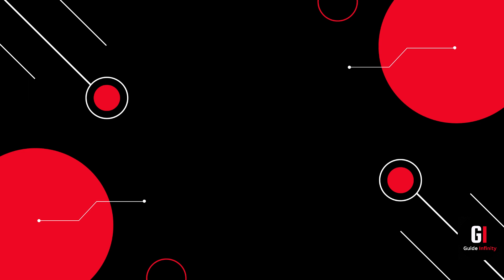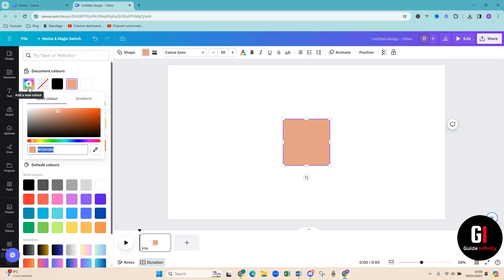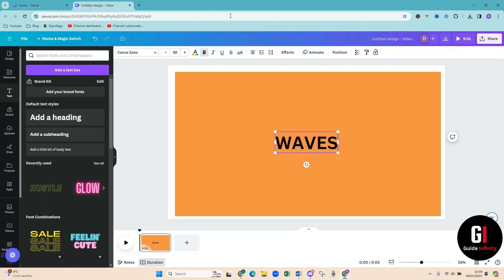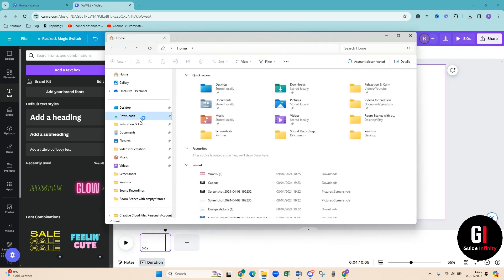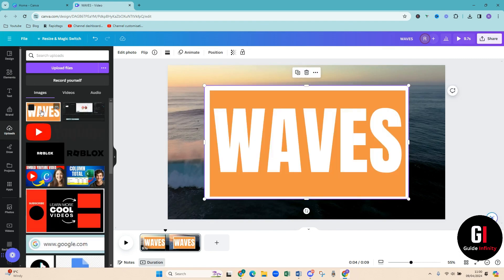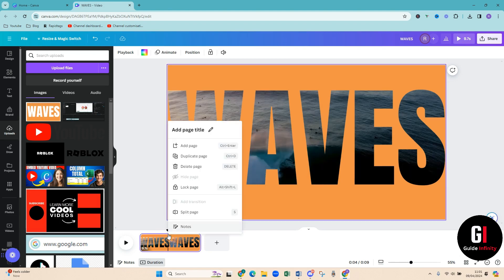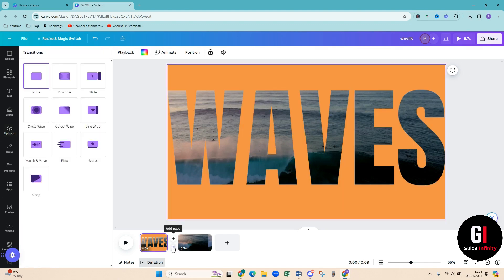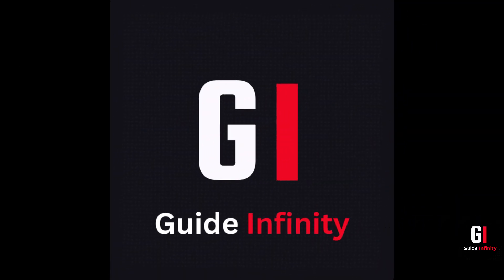How To Zoom Through Text Intro in Canva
In this video I will show you How To Zoom Through Text Intro in Canva

Do you want To Zoom Through Text Intro in Canva?? This video is a step-by-step tutorial on how you can Zoom Through Text Intro in Canva